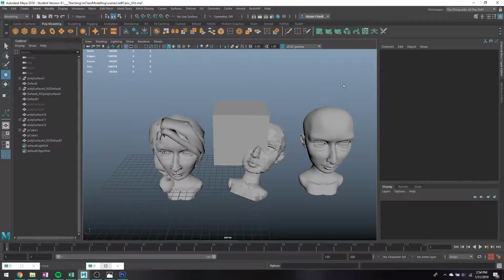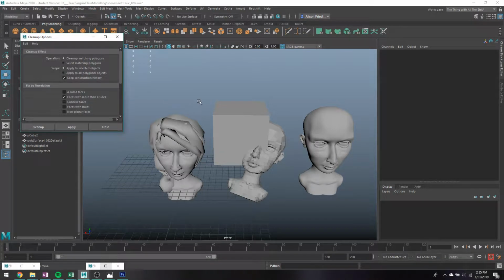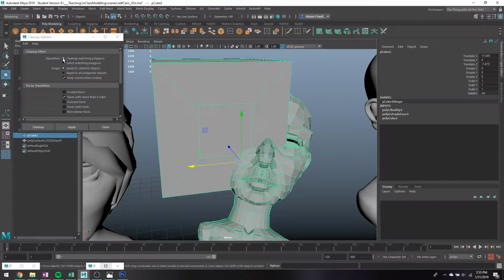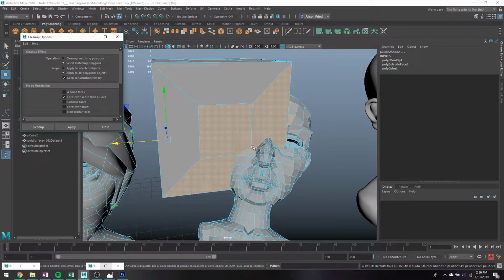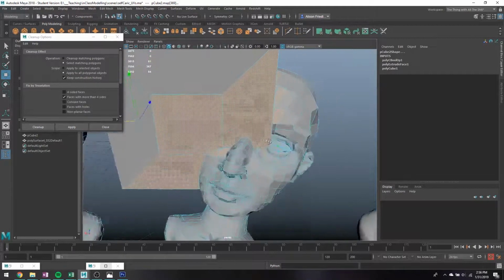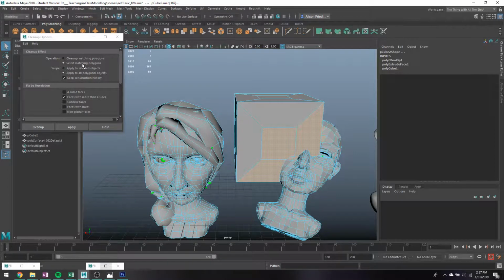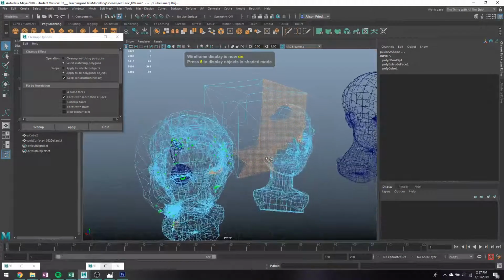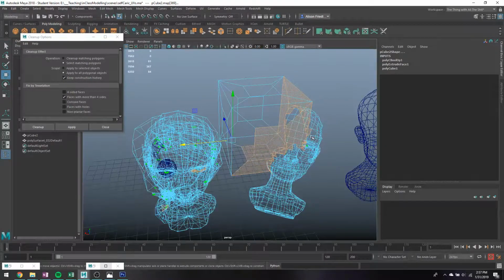nGon Search in Maya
I love when my students show me cool things :P